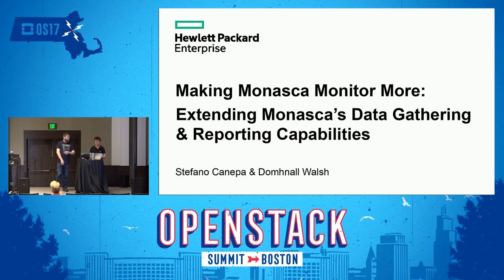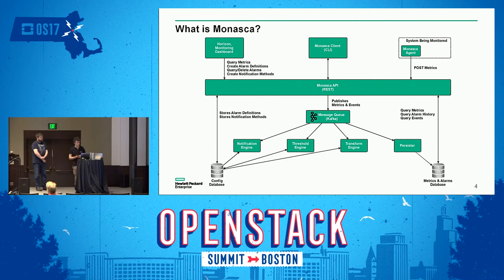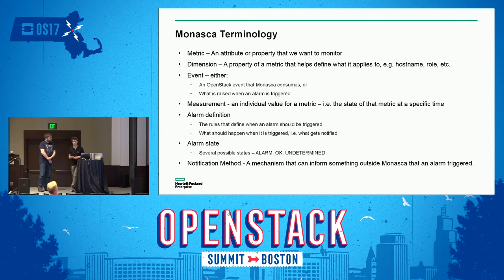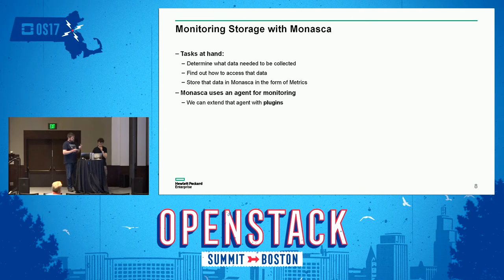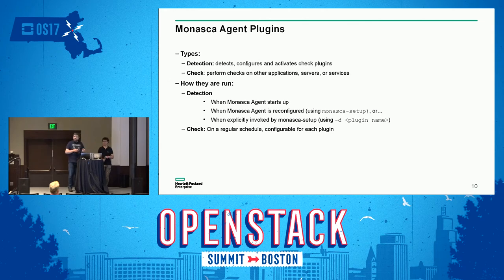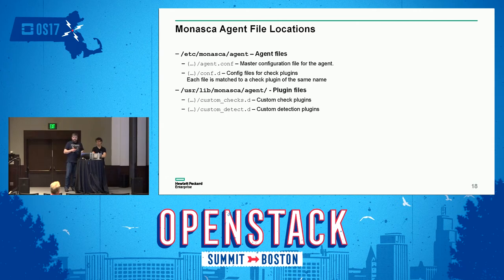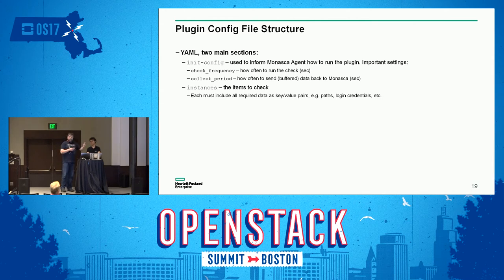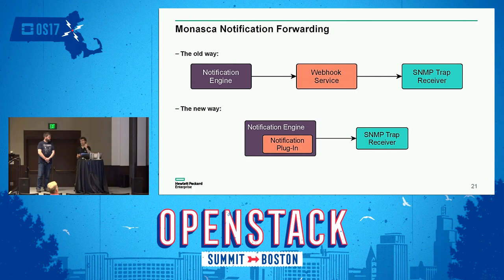Making Monasca Monitor More- Extending Monasca's Data Gathering and Reporting Capabilities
Monasca is a powerful and flexible monitoring-as-a-service solution. These capabilities can be extended even further through the use of several powerful mechanisms:1. Adding new notification methods so that Monasca can inform other monitoring systems of alarms it raises2. Developing agent plugins to extend the effective reach of Monasca into more hardware and software systems to generate richer measurement data3. Allowing third-party access to Monasca APIs to fully integrate with external sys